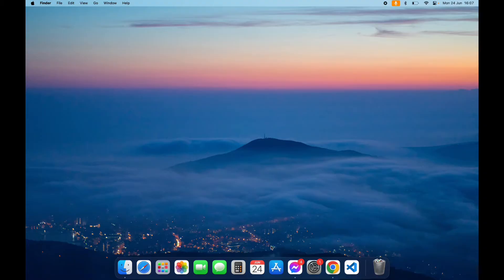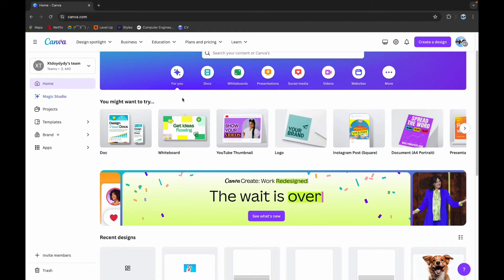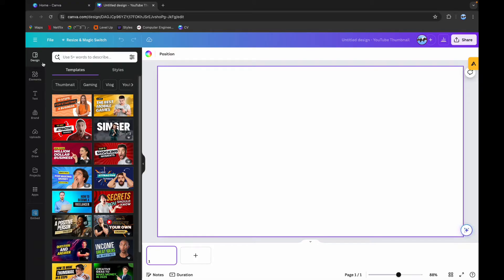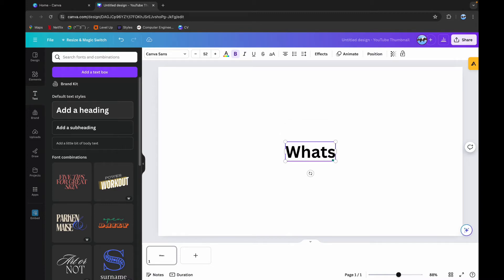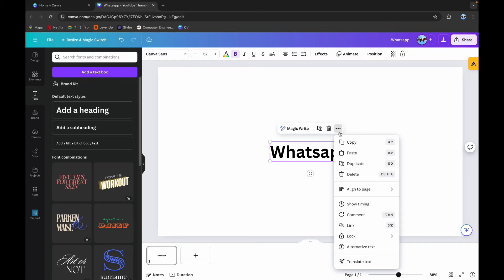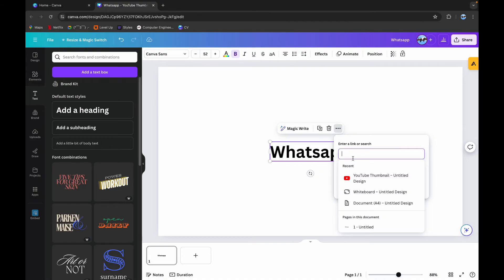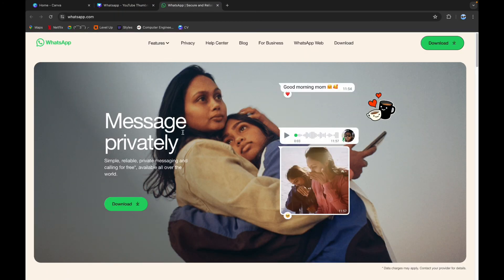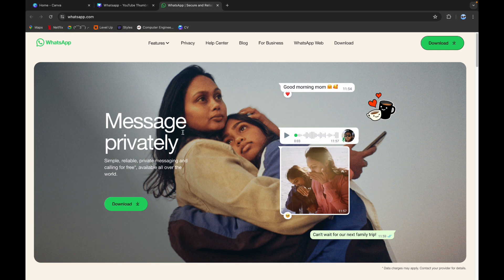How to Add WhatsApp Link in Canva 2024?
Interested in adding a WhatsApp link to your Canva designs? You're in the right place! In this tutorial, we'll guide you through the steps to create and integrate a WhatsApp link using Canva's versatile design tools.

By the end of this tutorial, you'll be able to seamlessly incorporate WhatsApp links into your Canva designs, making it easier for your audience to connect with you.